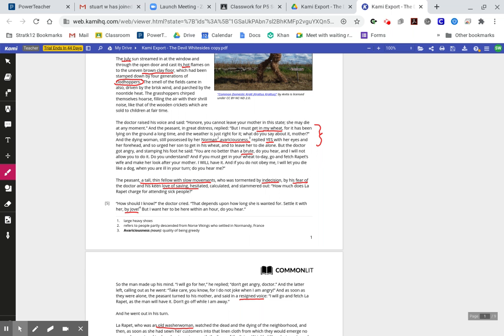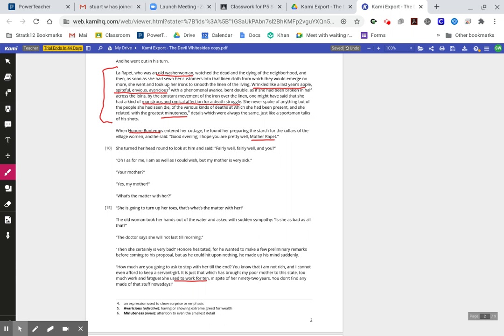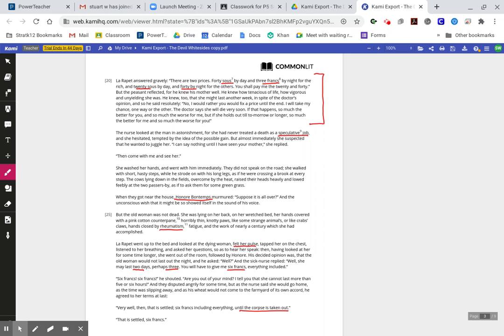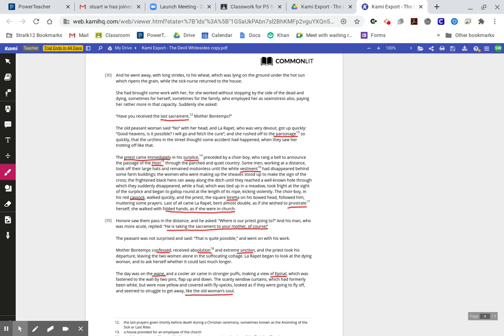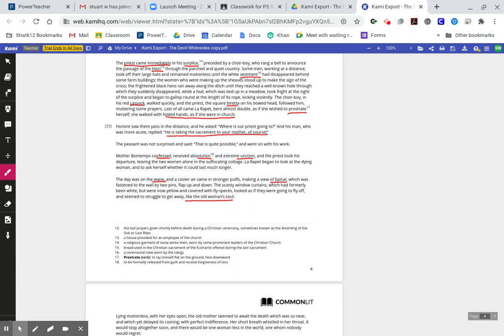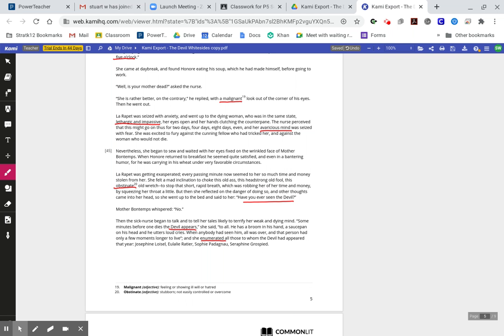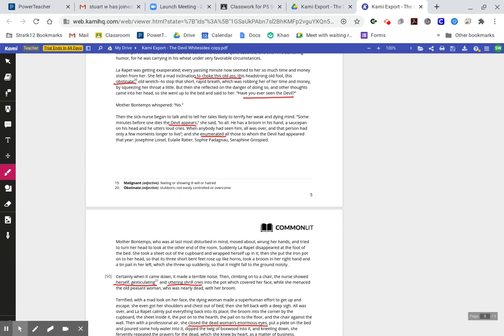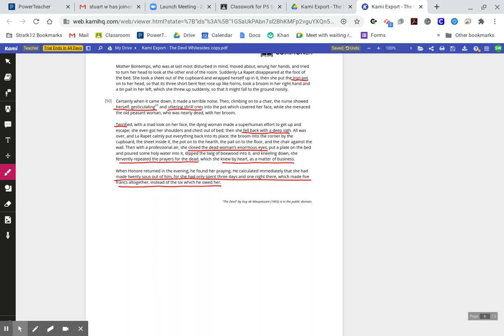The Devil read aloud with notes and comments v2